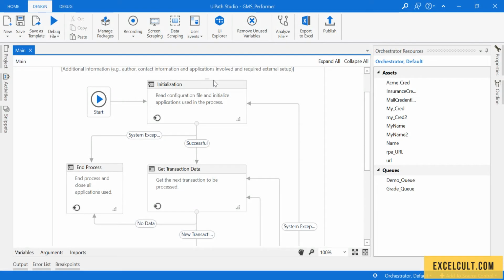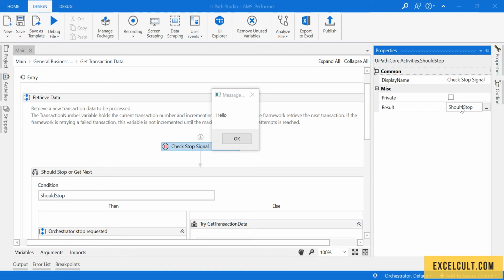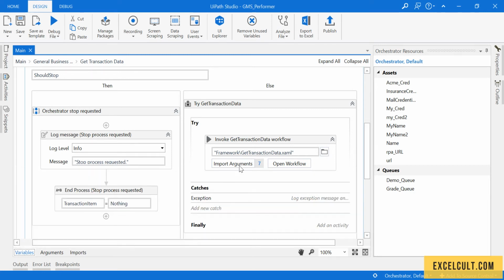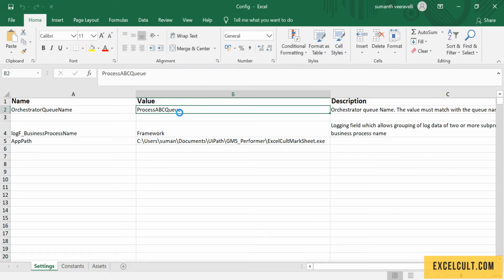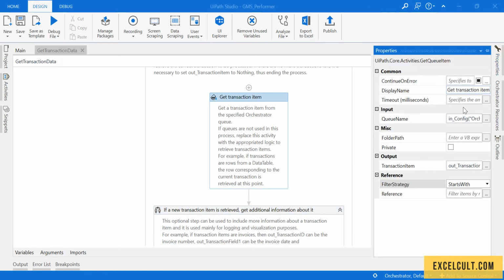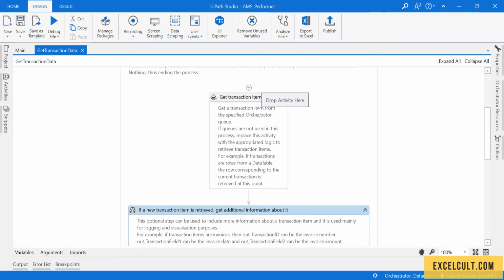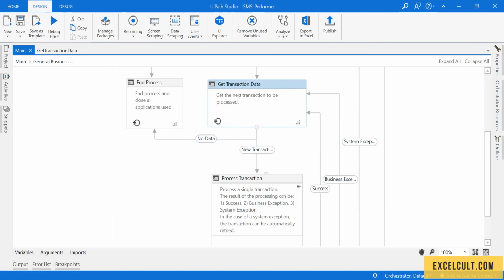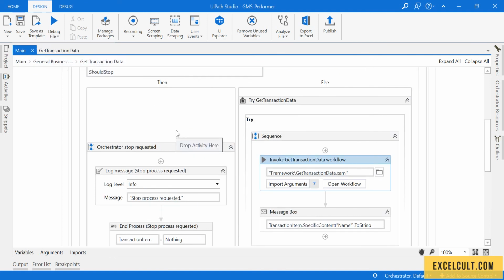UiPath Project 7 - Get Transaction Data State Setup - Part 12